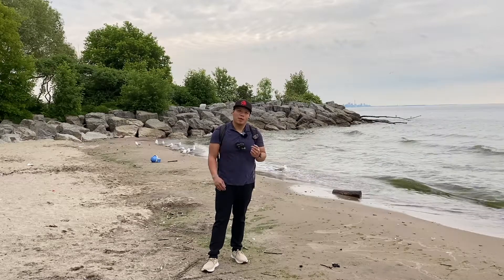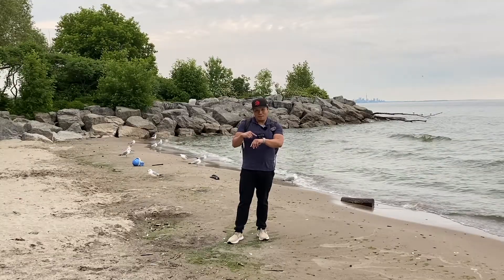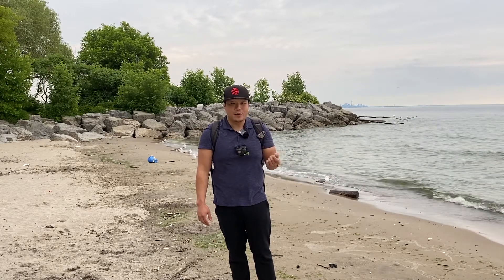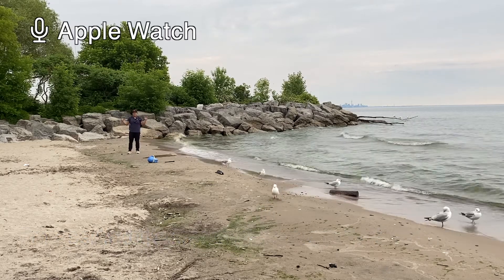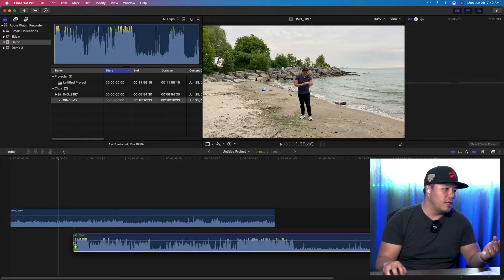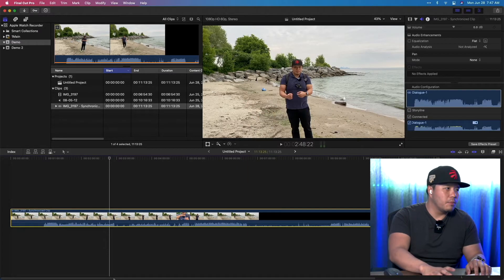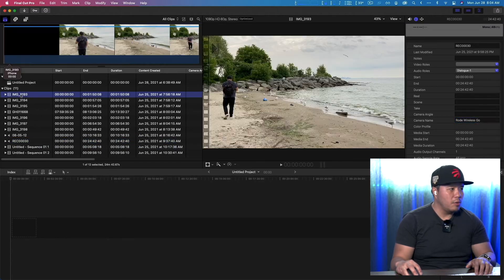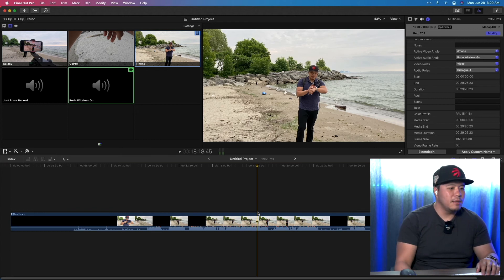Use Apple Watch as External Audio Recorder - Like Rode Wireless Go or Instamic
This is a tutorial video that explains how the Apple Watch can be used as an external recorder similar to the Rode Wireless Go and Instamic.